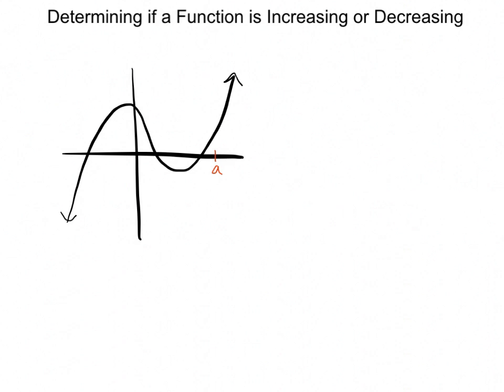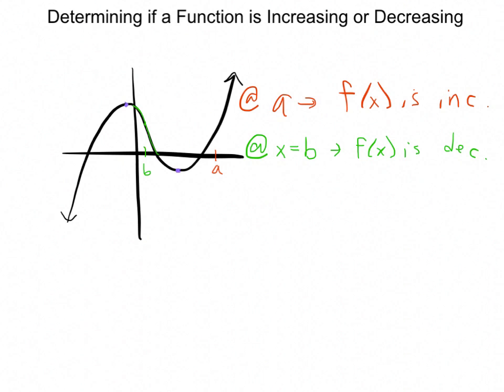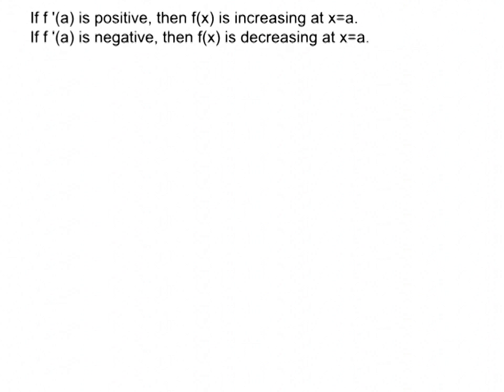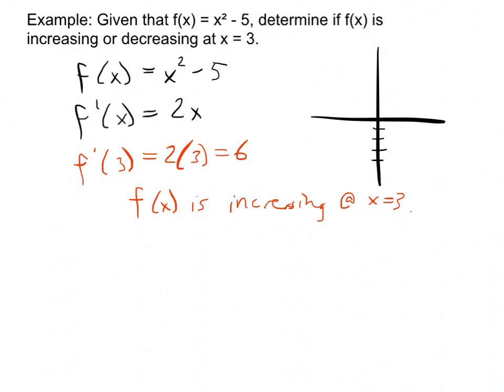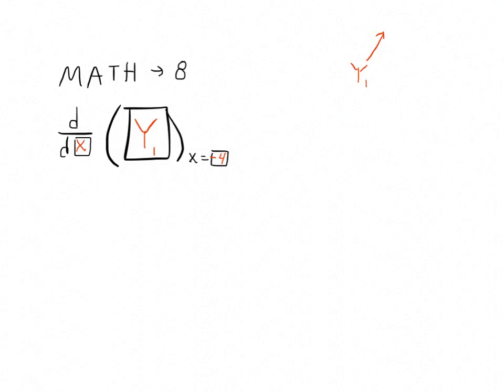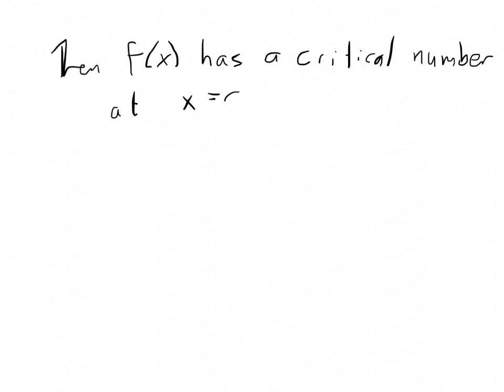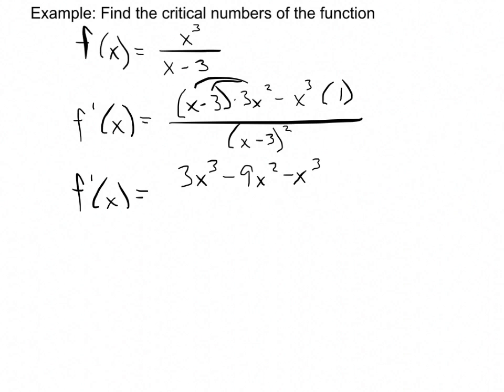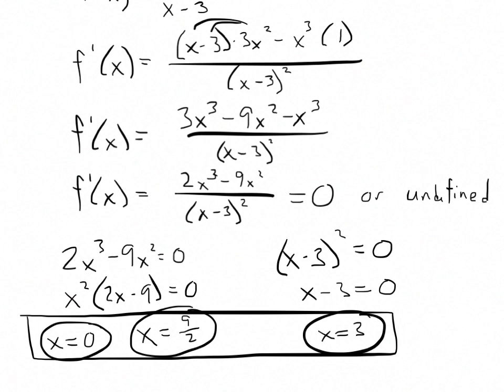Lesson 3 1A Increasing and Decreasing Functions and Critical Numbers